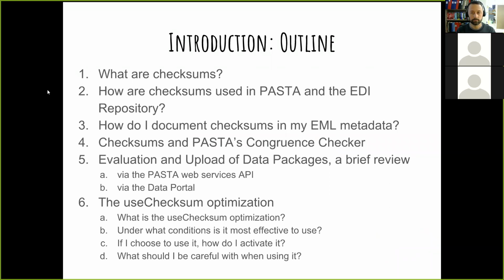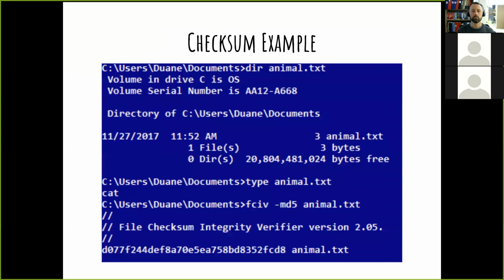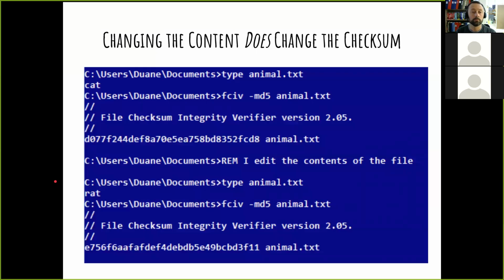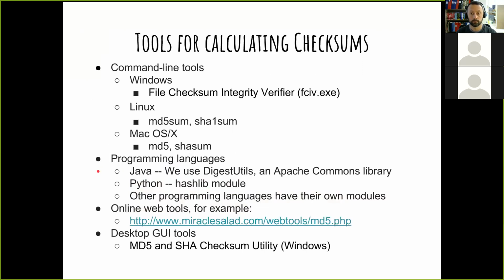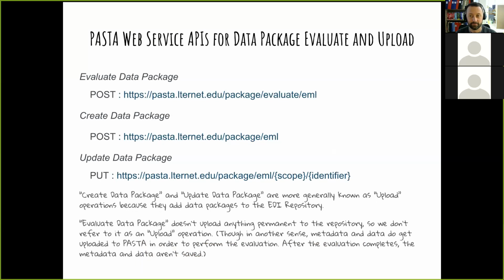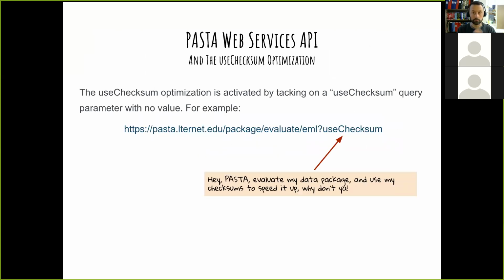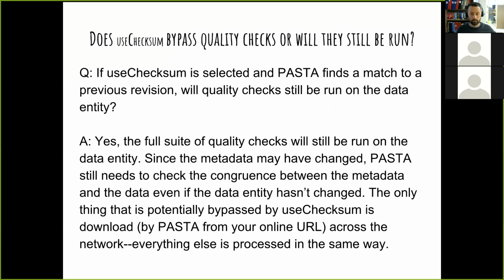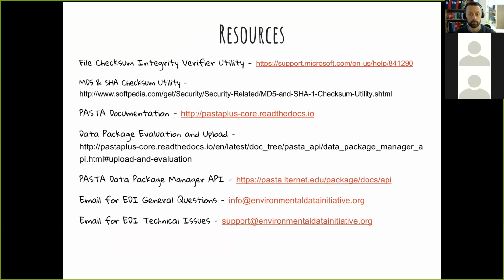Using checksums to speed up data package uploads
A new option is now available in the Data Portal for speeding up data package uploads to PASTA. When selected, the "useChecksum" option allows PASTA to use an existing copy of a data entity if its checksum matches the checksum documented in your EML metadata. This tutorial covers the effective use of this potential time-saving option and is intended for Information Managers who use the Data Portal interface to upload data packages to PASTA.